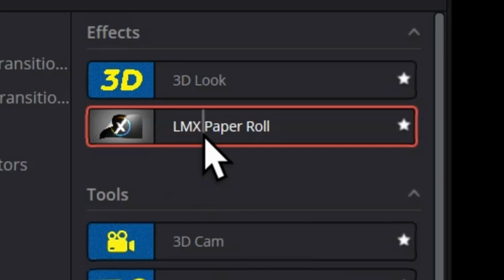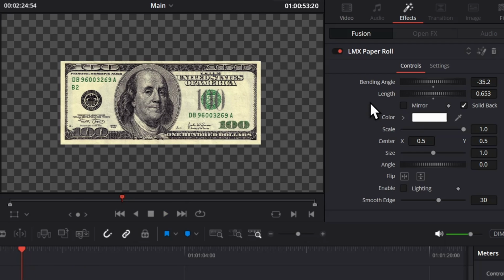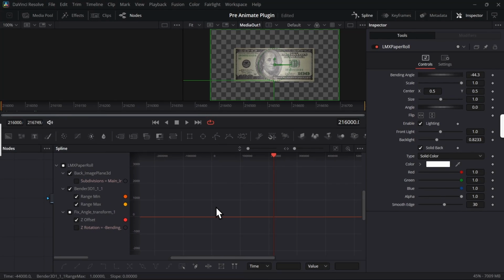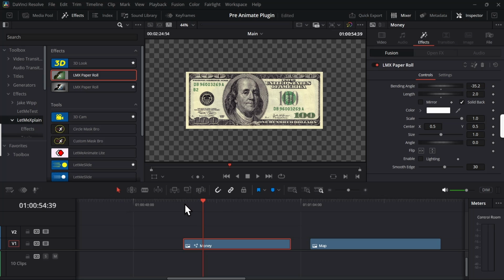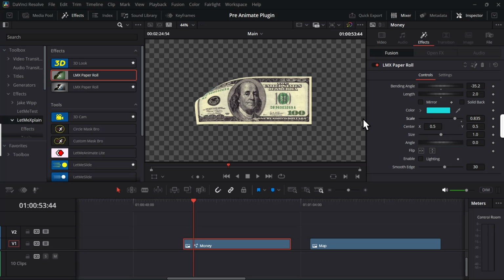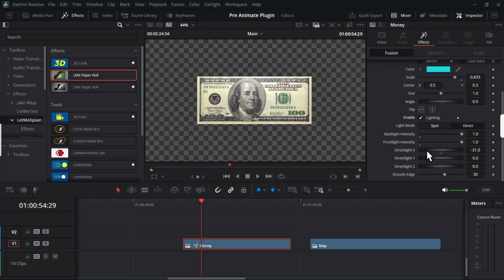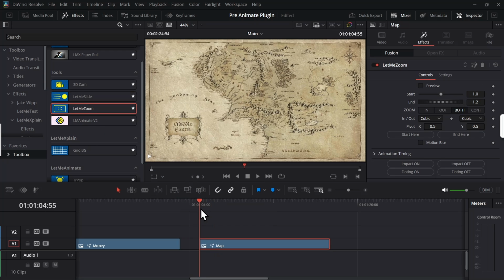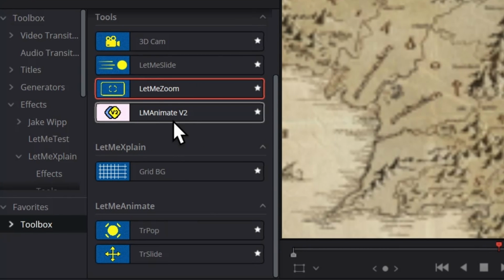FREE Paper Roll Plugin V3 for Davinci Resolve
Paper Rolling effect used by Vox very often. In this tutorial I show you how to make the paper rolling effect like vox in davinci resolve. it is very easy to do with the help of davinci resolve fusion